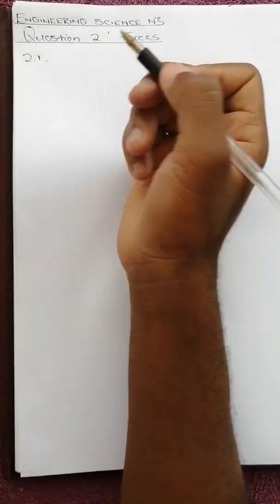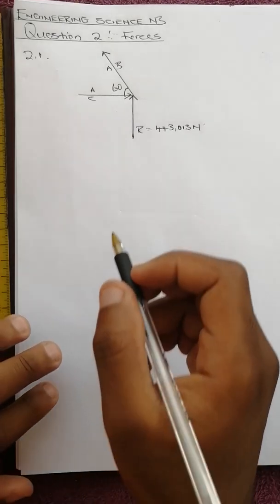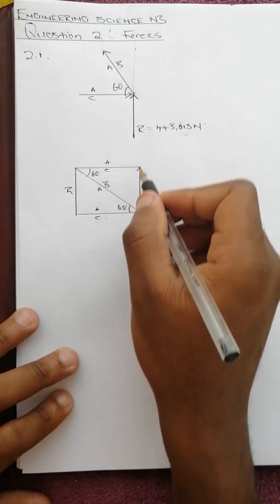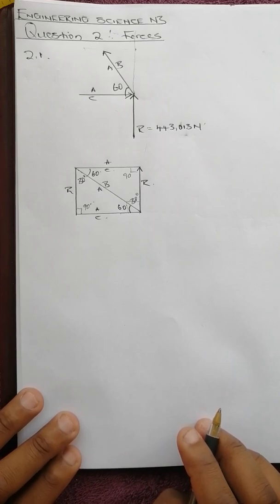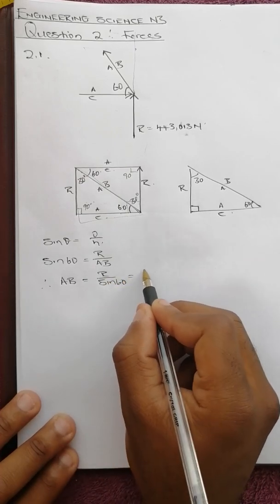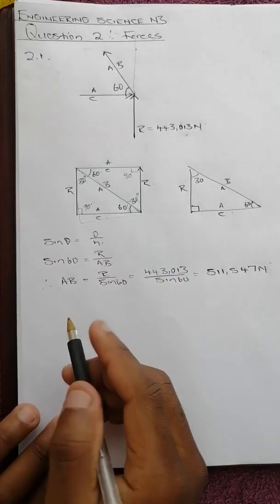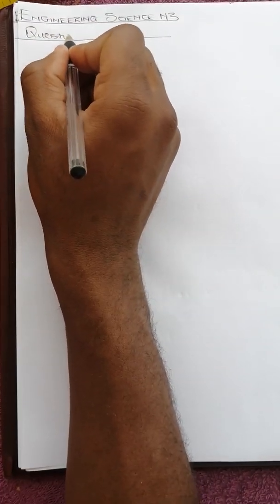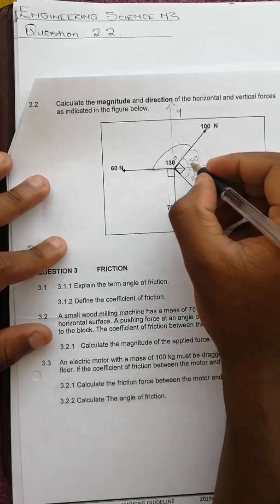ENGINEERING SCIENCE N3: Forces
In this video we show you how to solve trusses and forces acting at different angles, choosing your own reference set of axes, using parallelogram and triangle rule to solve forces.